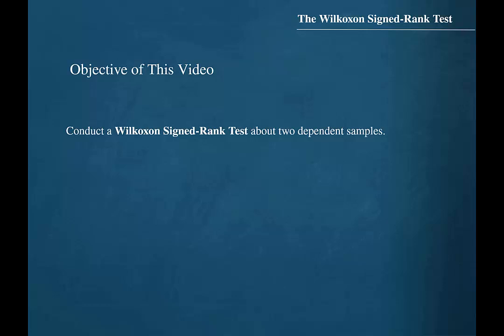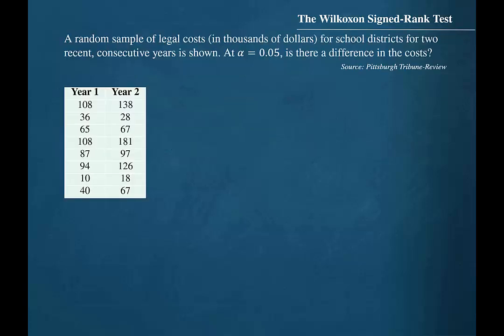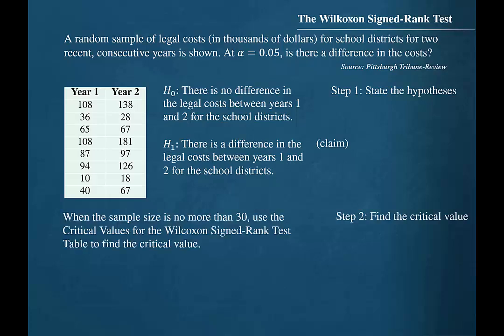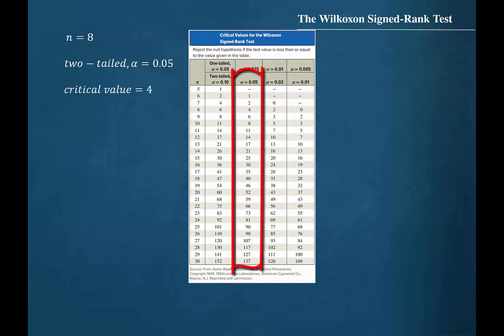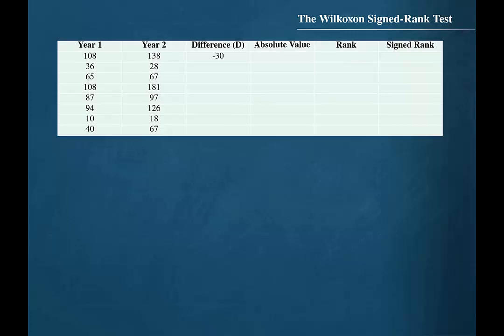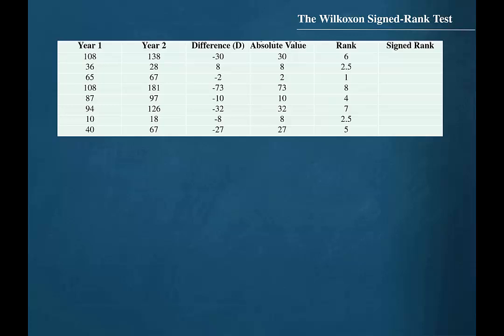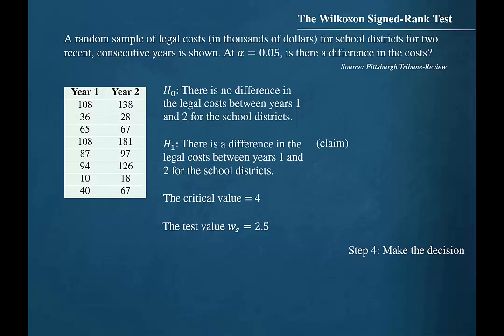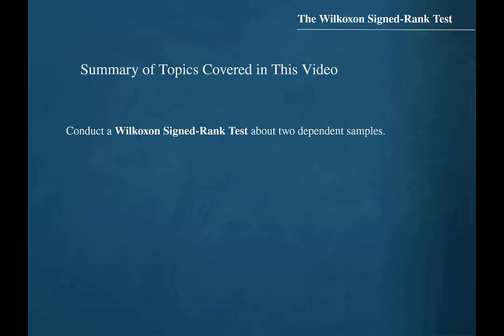13.4 Wilkoxon Signed Rank test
13.4 Wilkoxon Signed Rank test